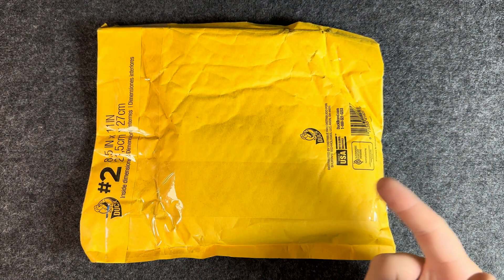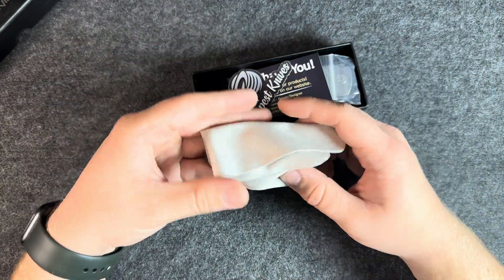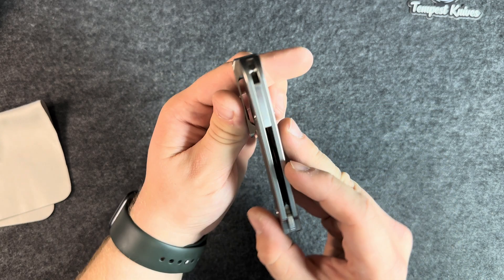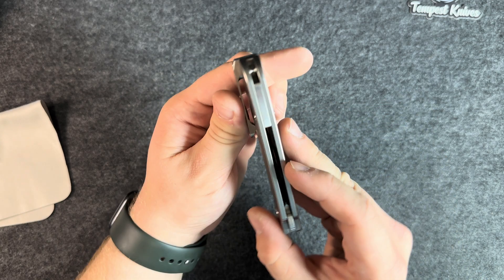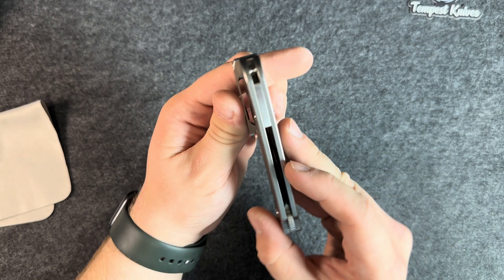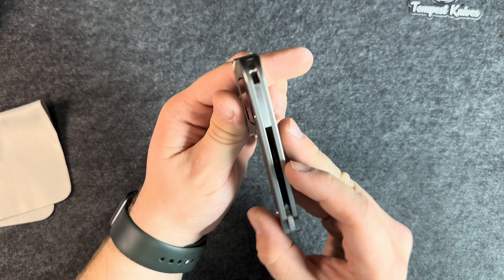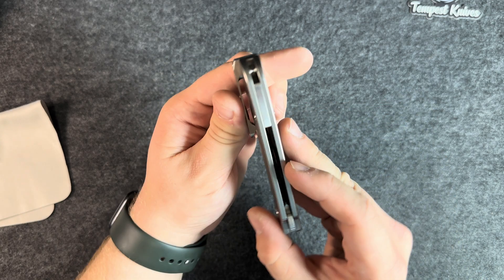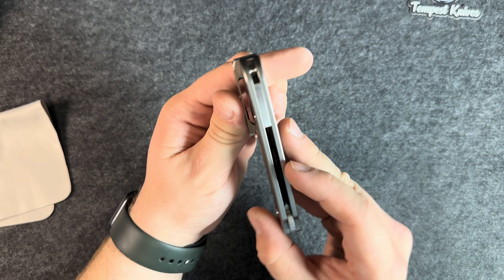I'm SUPER Impressed! This Knife Feels Amazing..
Tempest Knives Jetstream firs impressions, SPOILER I love it!